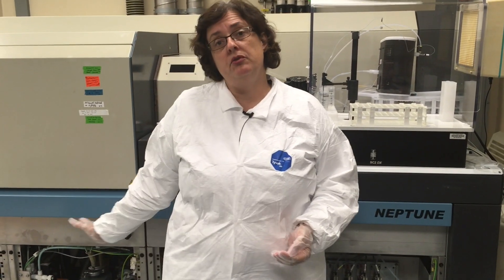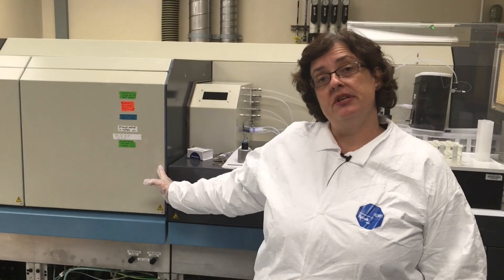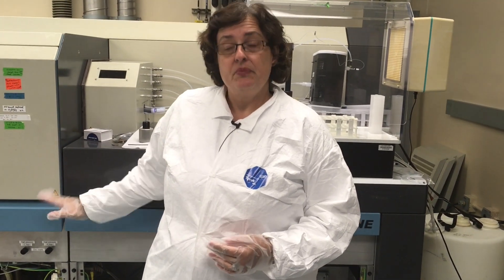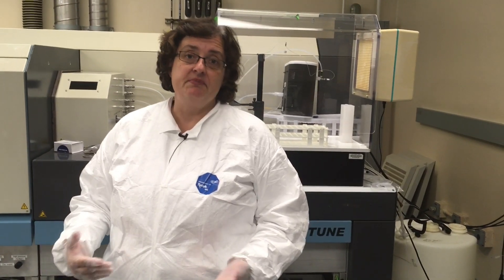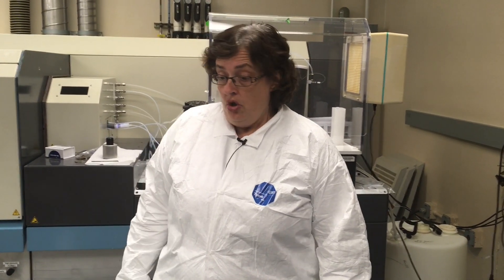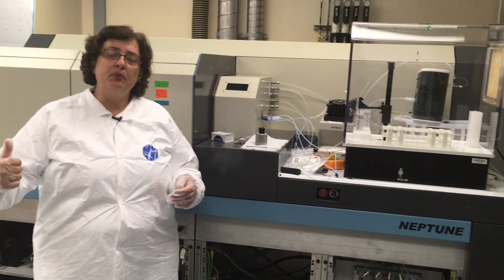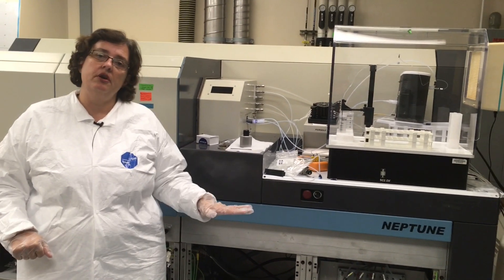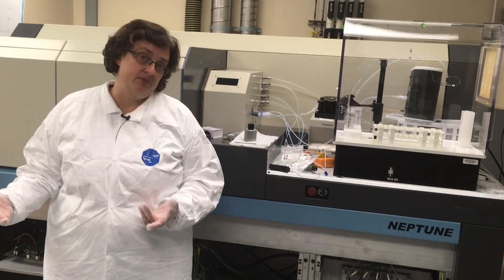Neptune MC-ICP-MS For Isotope Ratio Measurements of Metal Elements Introduction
ICP - MS isotope measurements of metal elements introduction in the METAL Instrumental laboratory by Gwyneth Gordon